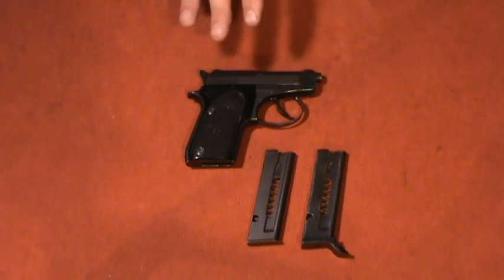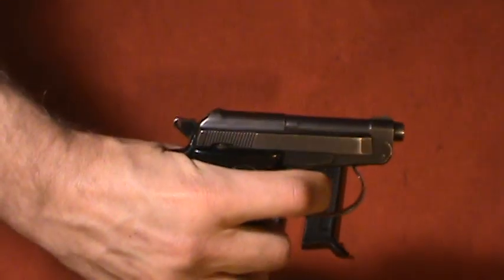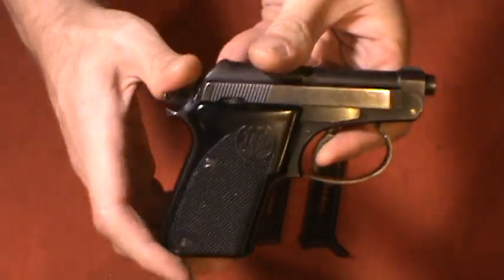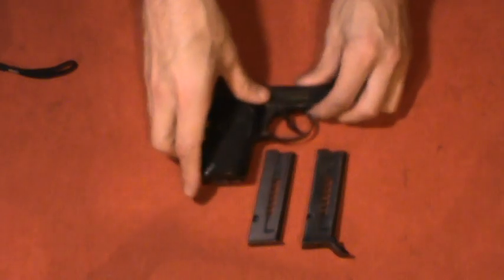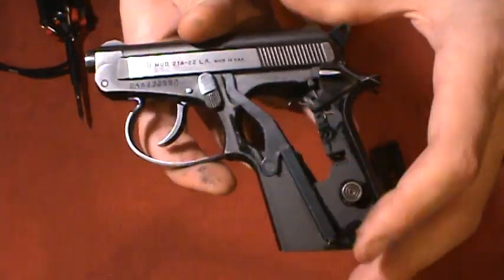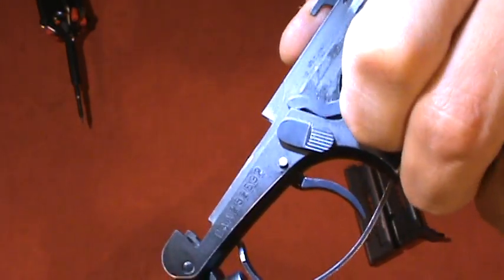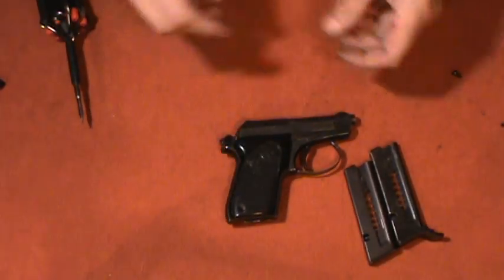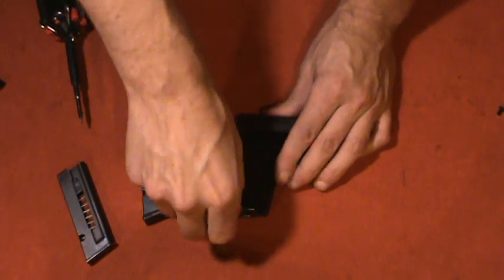Beretta Mod. 21A Disassembly and Evaluation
A video showcasing some of the interesting and unique features of the Beretta Mod. 21A.